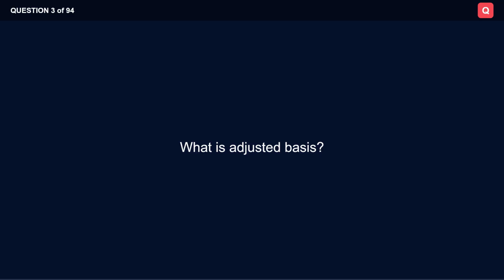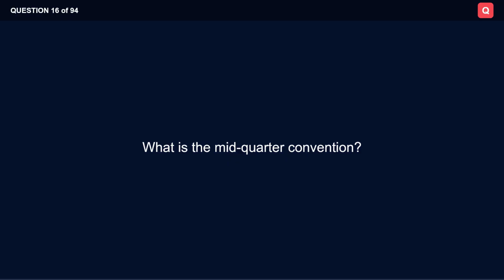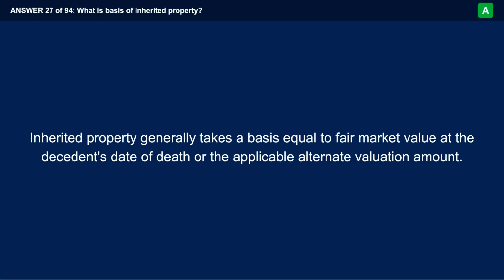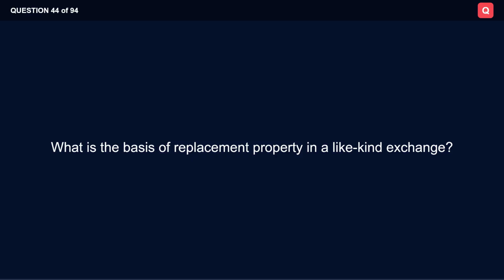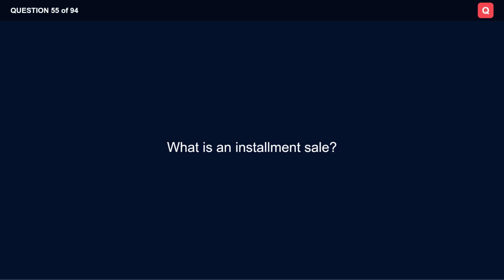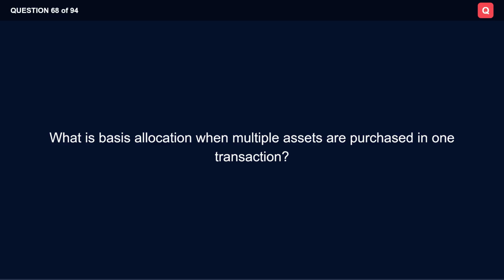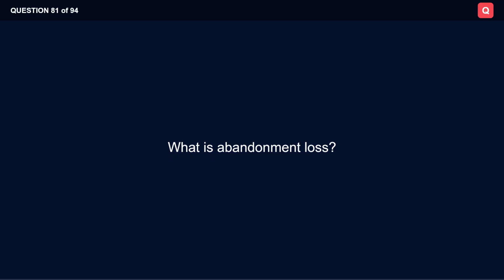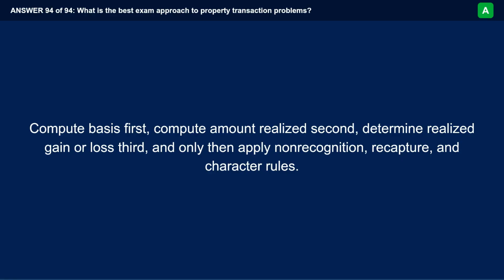CPA REG/TCP: Federal Taxation of Property Transactions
High-yield CPA REG and TCP deck covering basis, amount realized, gains and losses, depreciation, section 179, MACRS, like-kind exchanges, involuntary conversions, related-party rules, installment sales, and recapture.